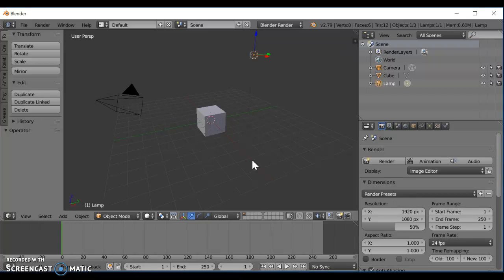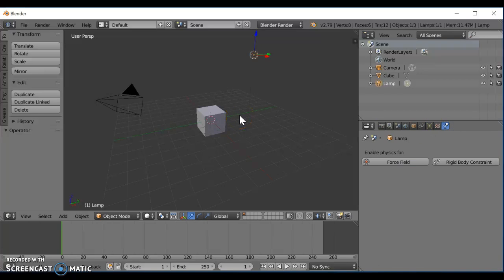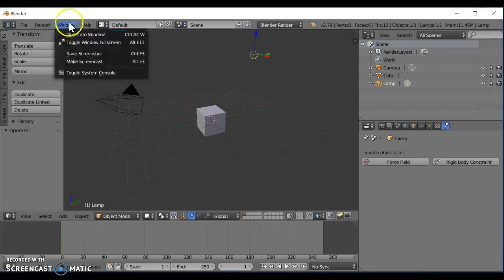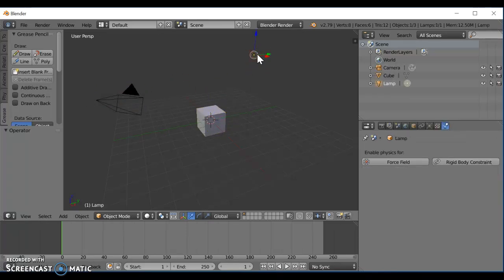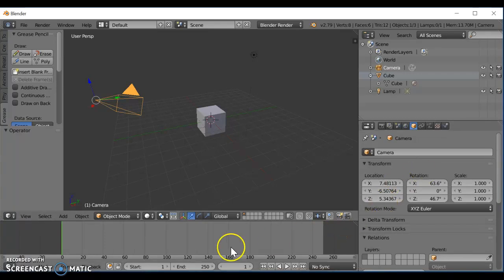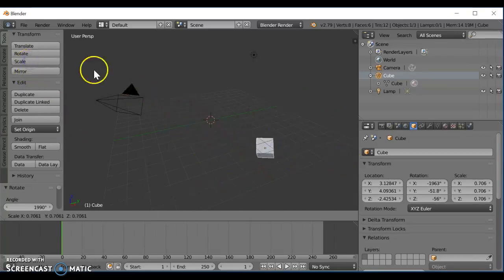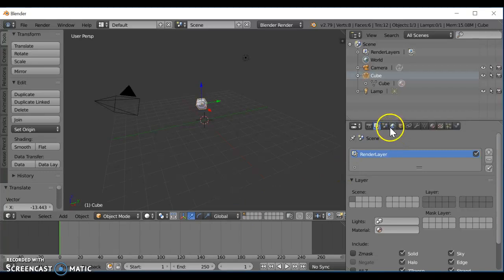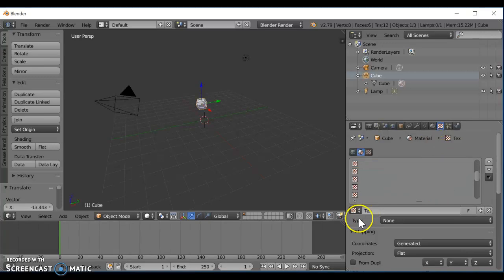Topic3: The Blender Interface